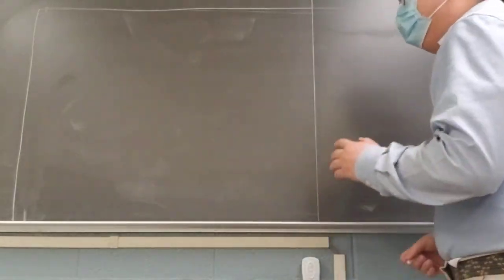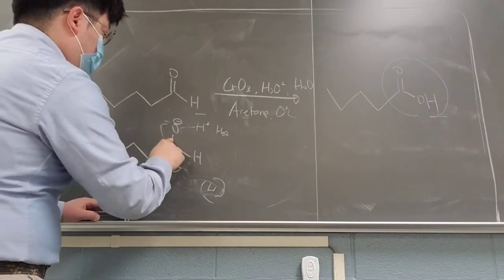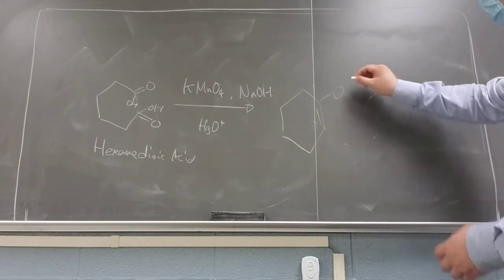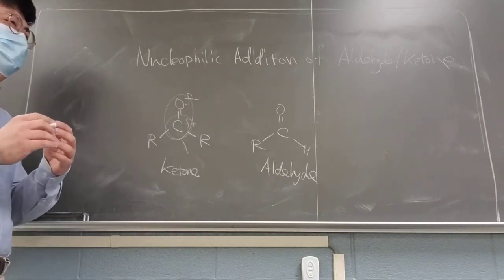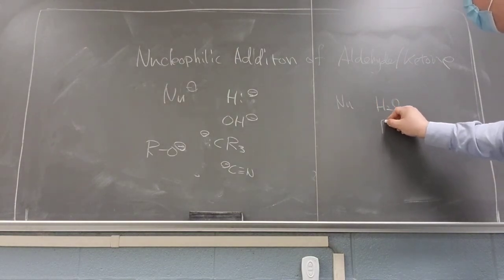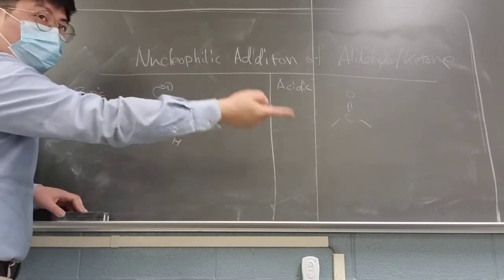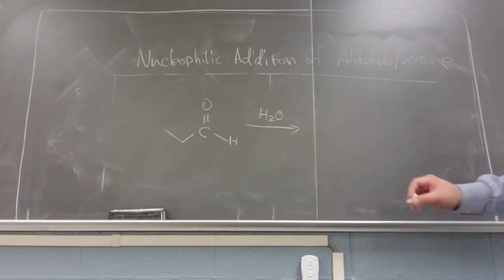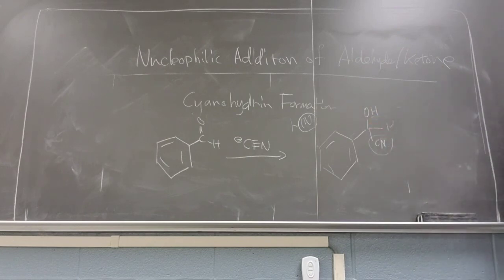3 26 2021 Org II Lecture